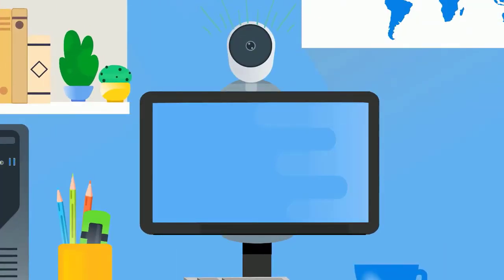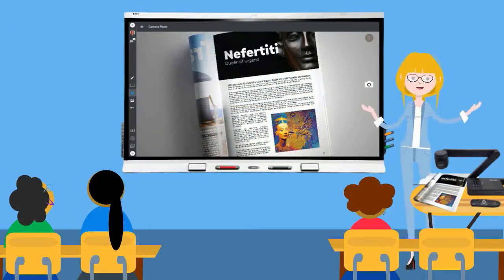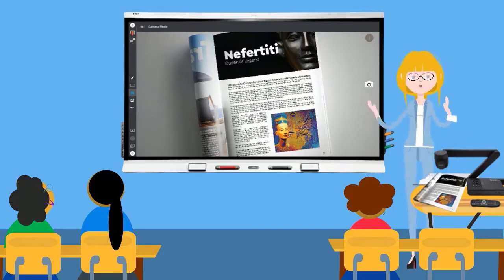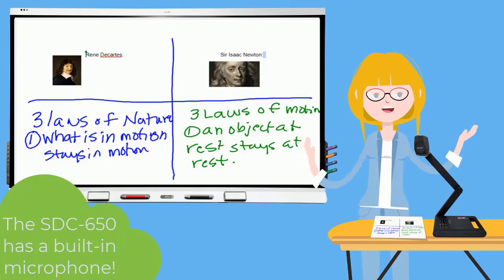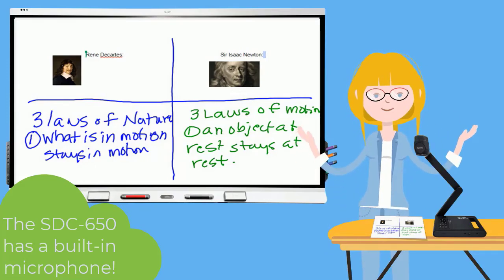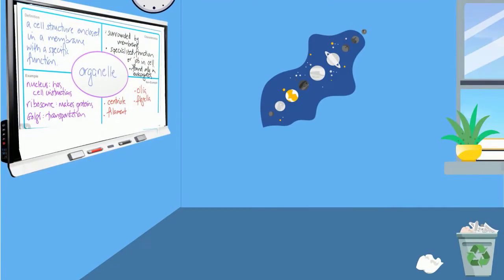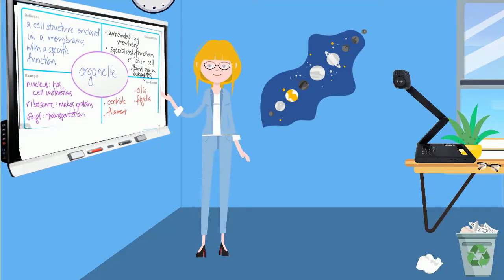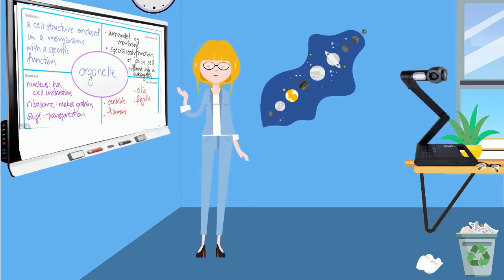Using the SMART Document Camera 650 as a web camera (2021)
When your document camera is connected to a projector, interactive display, or TV, you can display a full-screen image from your document camera. You can also use your SMART Document Camera as a web camera to capture images of you teaching at the display for your remote students.